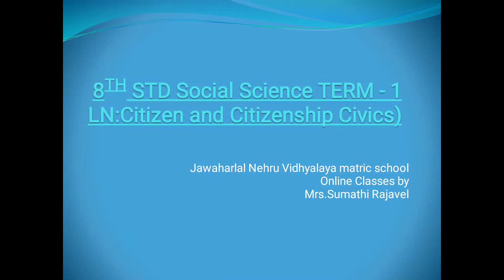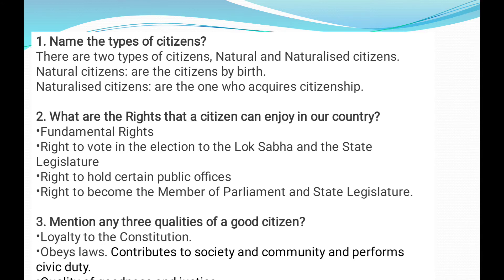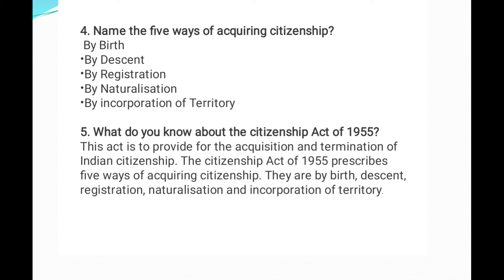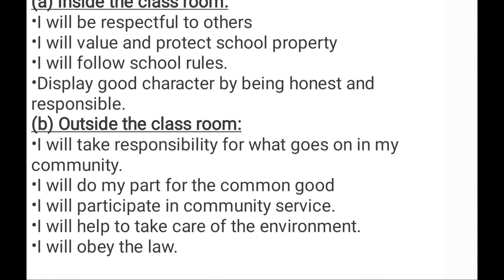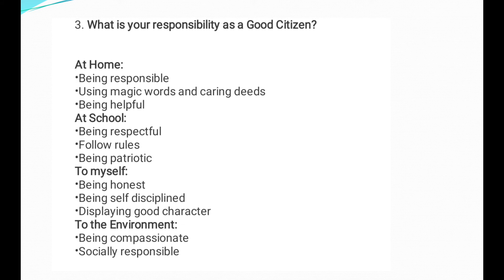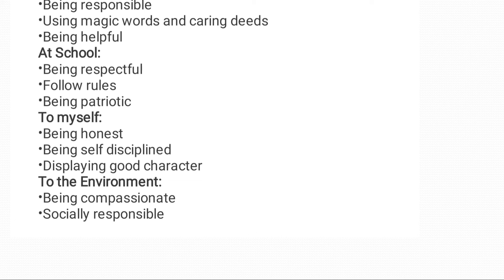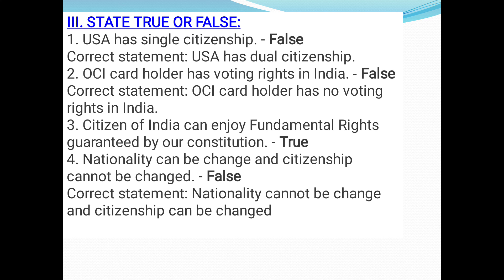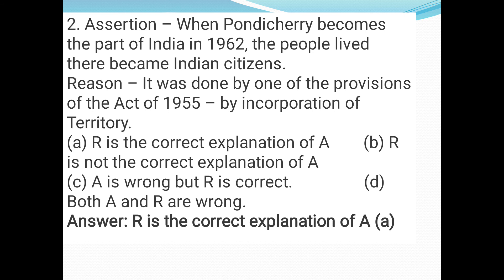Samacheer syllabus 8th std Social Science Civics lesson Citizens and Citizenship